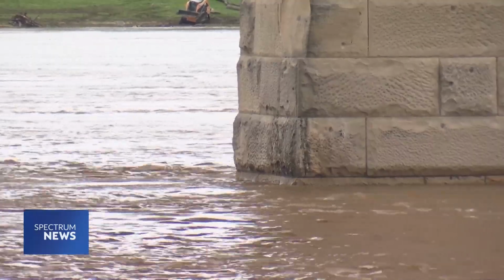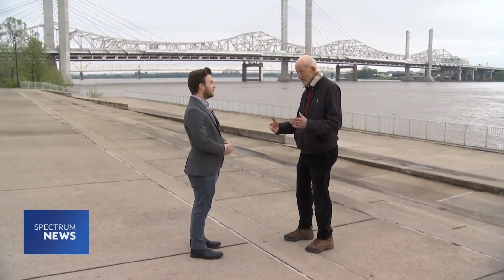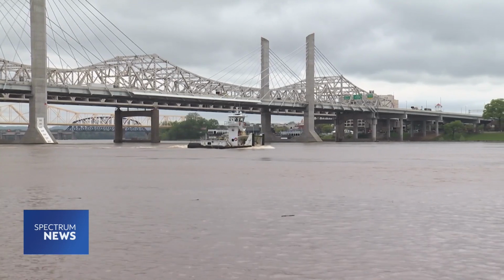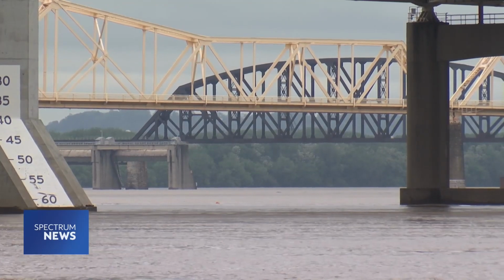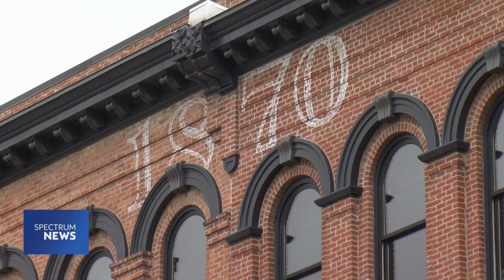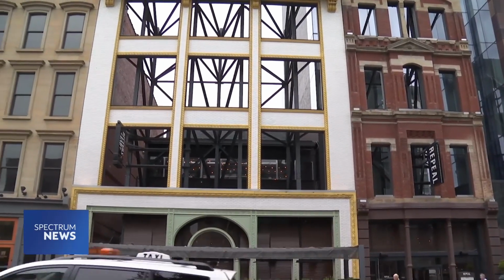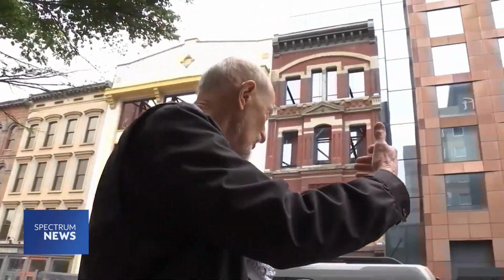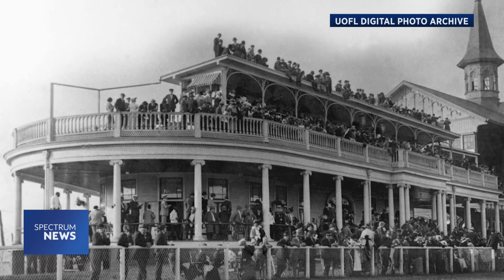A Look Back at Louisville During the First Kentucky Derby | Spectrum News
Louisville's success as a city can be credited in part to its location along the Ohio River. This year will be the 150th running of the Kentucky Derby, the first was held May 17, 1875. A local archivist described how the track and city have evolved over the last 150 years.

For more on this and the latest news from across the country